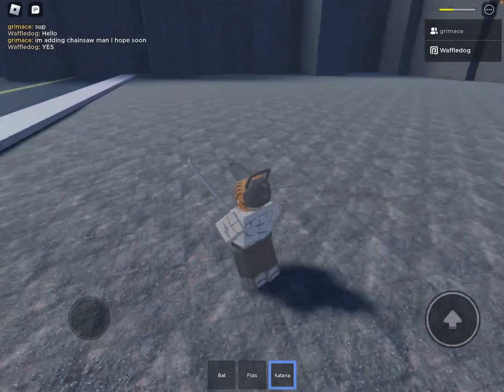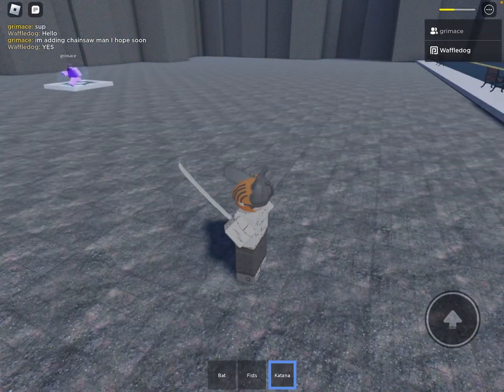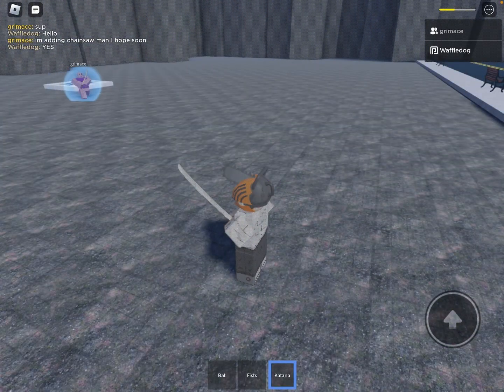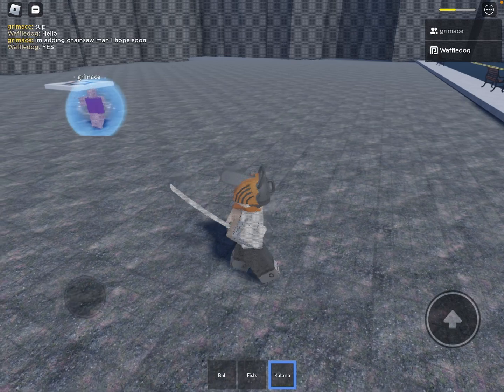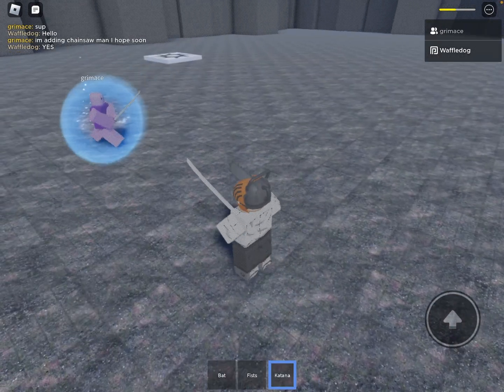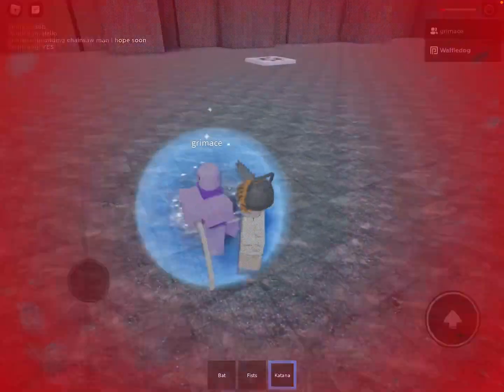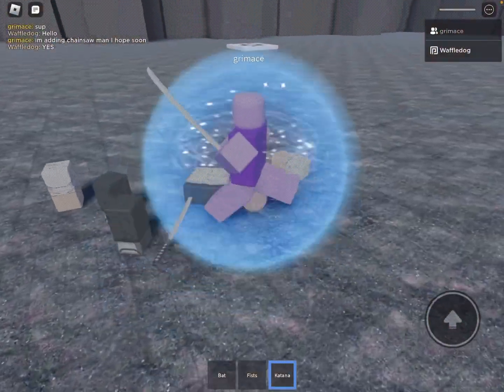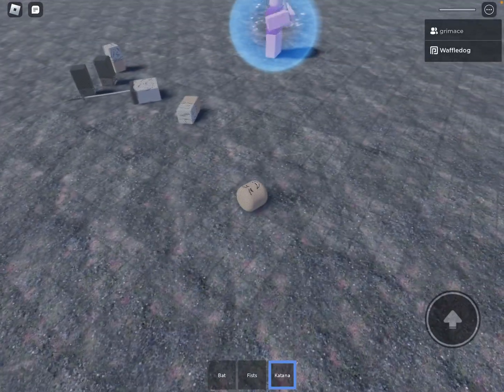Roblox untitled fighting game